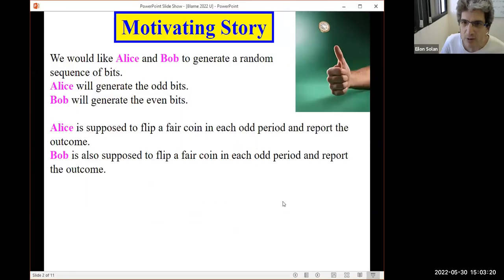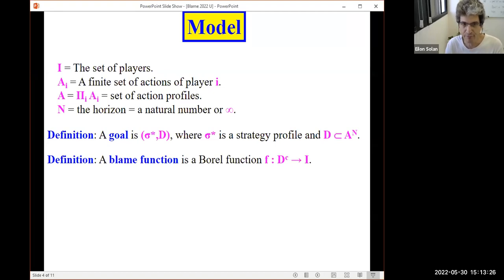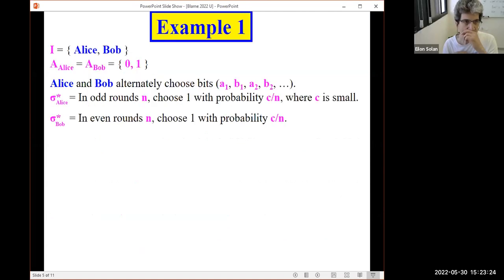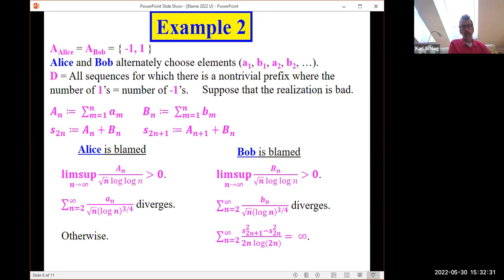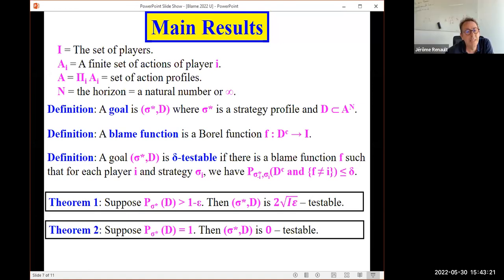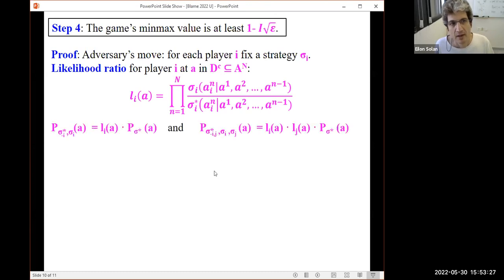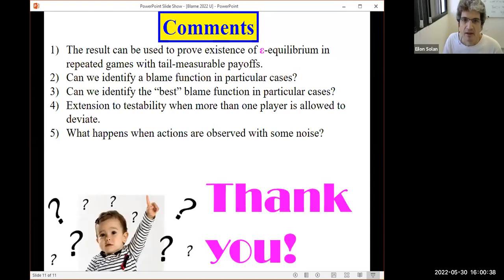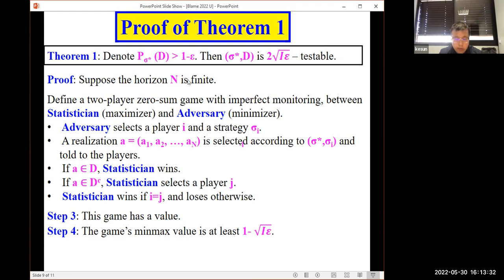Eilon Solan talks on "Identifying a Deviator" in the One World Mathematical Game Theory Seminar